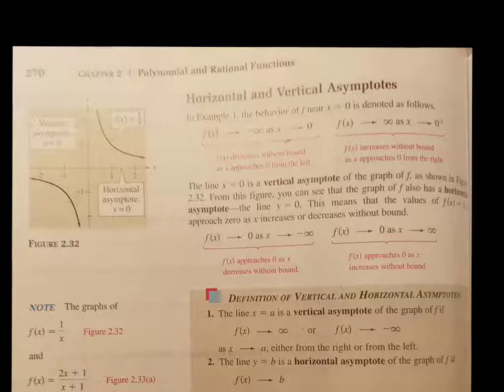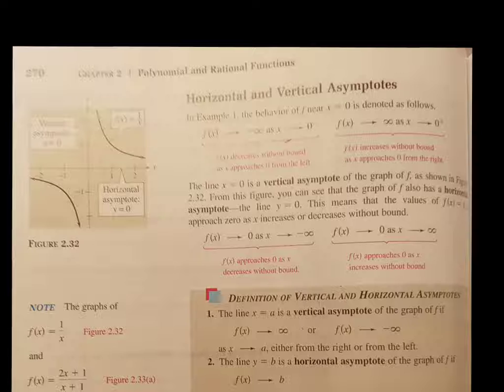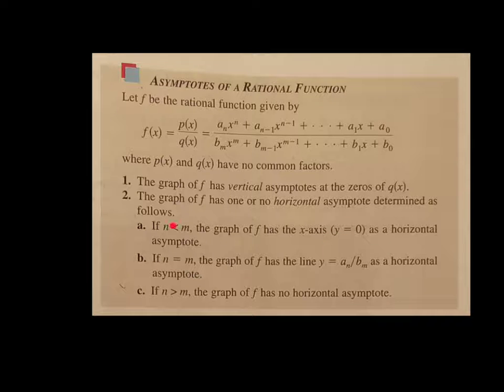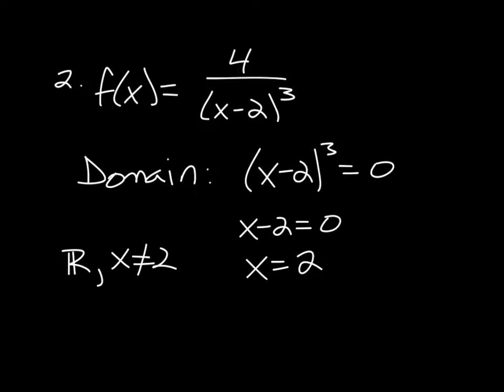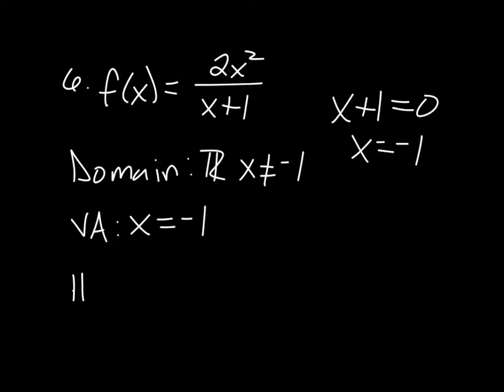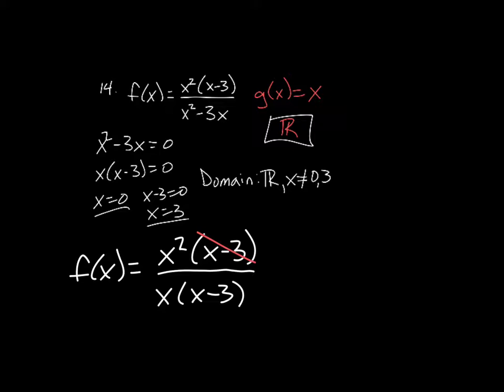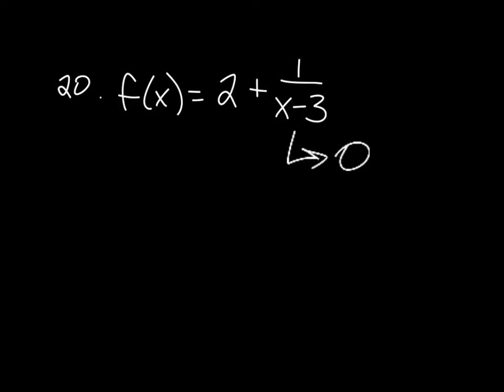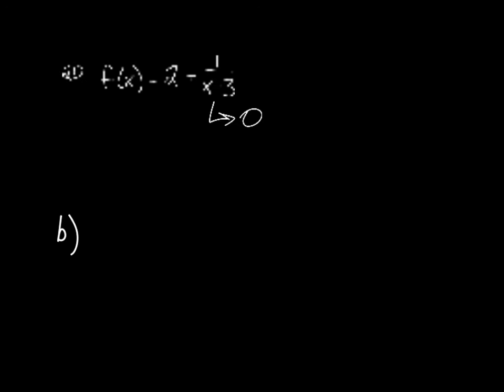Rational Function intro, with asymptotes